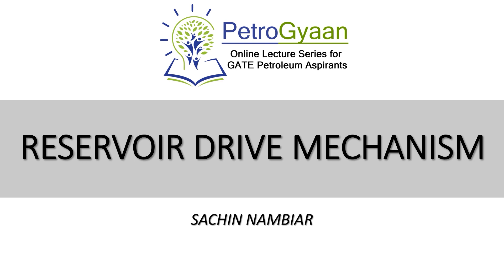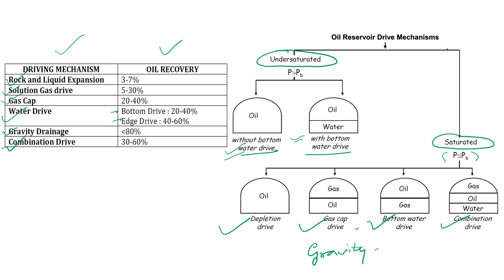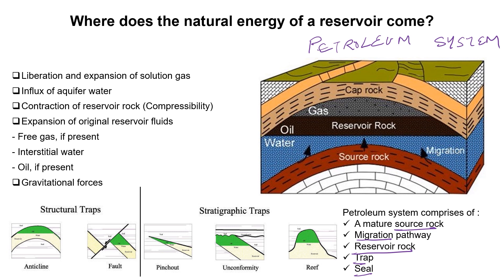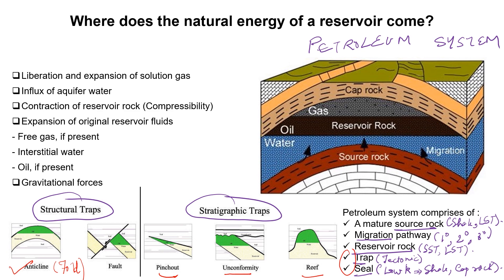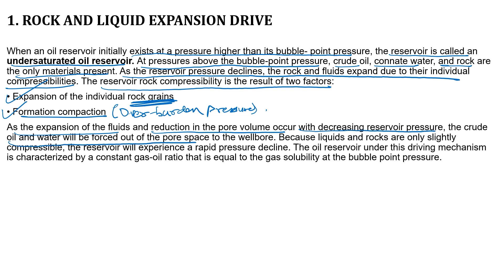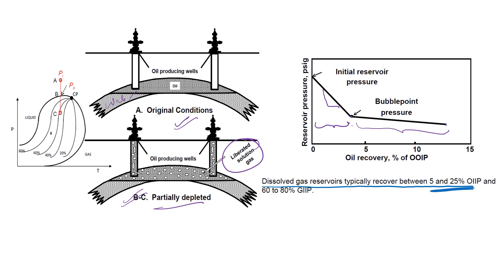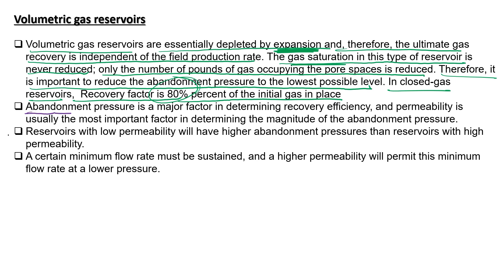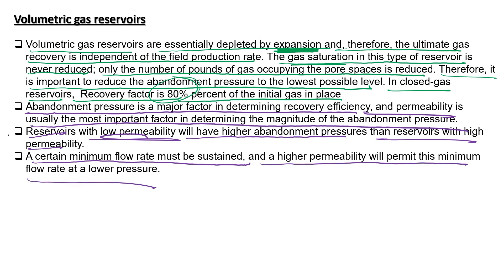Reservoir Drive Mechanism _ Petroleum Engineering_ Reservoir (Lecture 11)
In this session oil and gas reservoir drive mechanism has been discussed in detail.